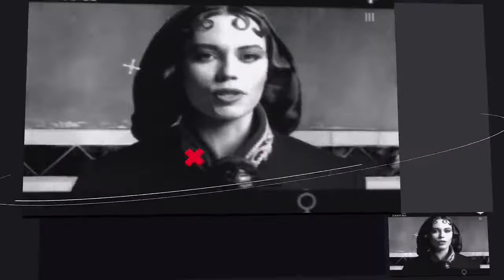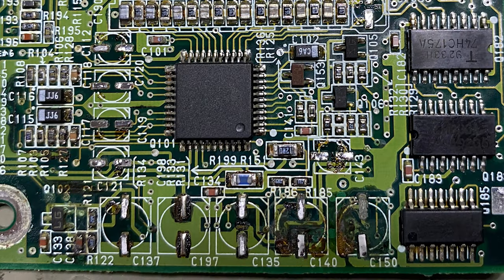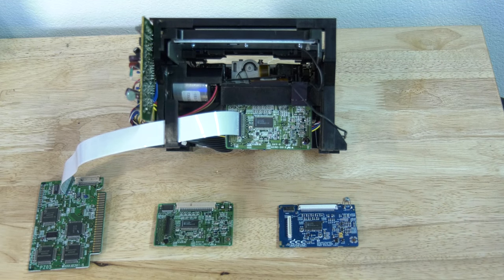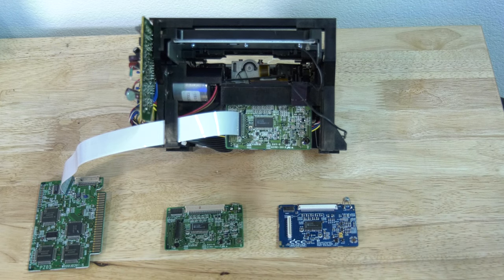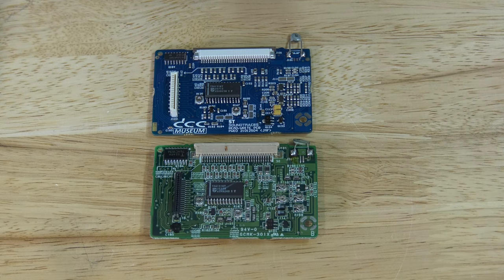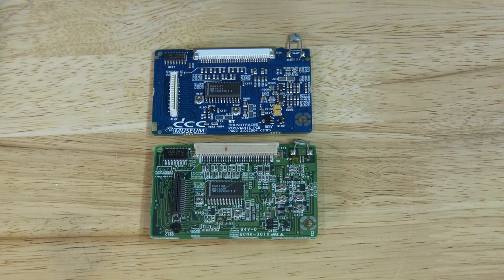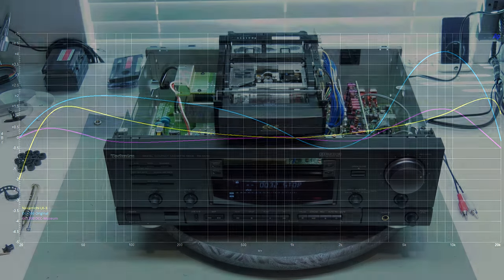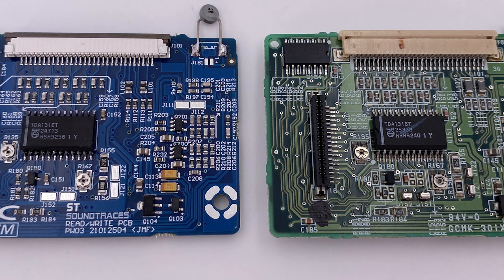A New Designed DCC Read-Write Board PW03 For Any First Generation Digital Compact Cassette Player.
The newly designed PW03 Read-Write board will work for the following DCC Players:
Philips DCC900
Marantz DD82
Marantz DD92
Technics RSDC10
Panasonic RSDC10
Optimus DCT2000

We will be able to provide new read-write boards for any first-generation player. The audio board PW04 still needs a recap.
We would need both boards (The read-write board and audio board, PW03 and PZ03), as some components (The TDA1316 and TDA1317) need transferring from the old to the new board.